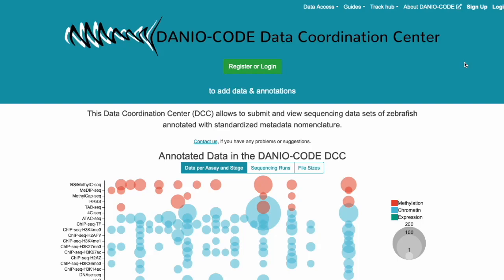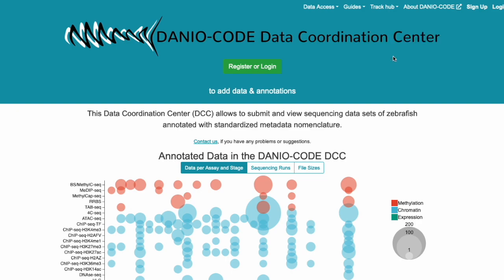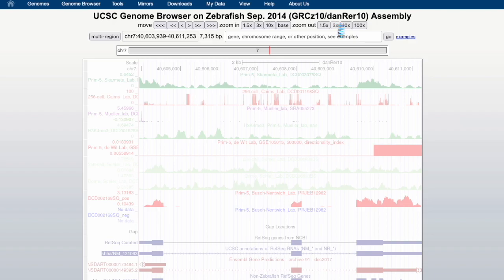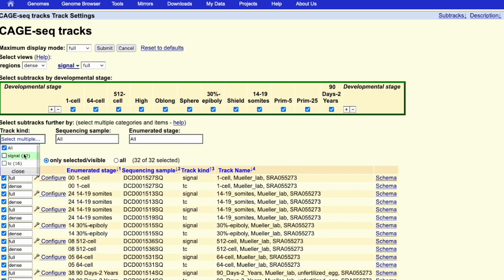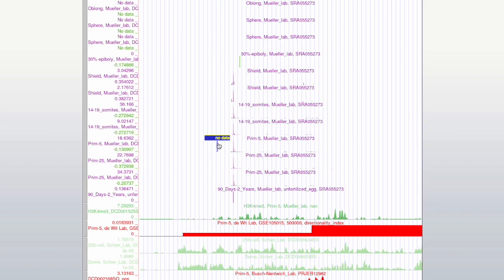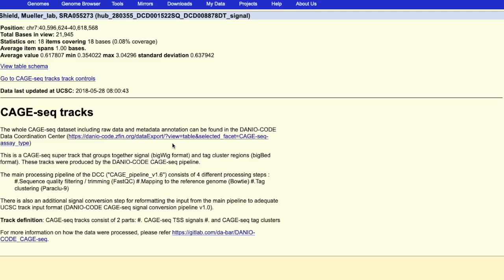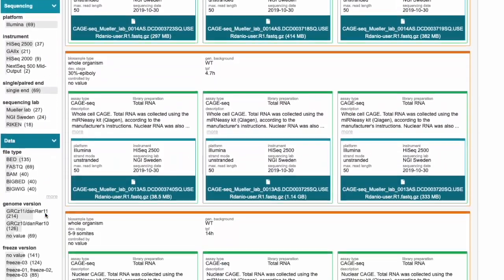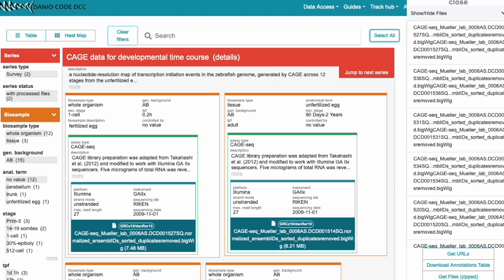How to use the DANIO-CODE DCC to study stage specific gene expression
This is an example of how to use the DANIO-CODE DCC as a resource for your research. We will look at how you check for stage specific expression of a gene and how to download the underlying data.